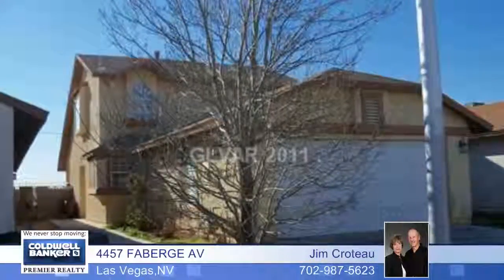Home for sale in Las Vegas, NV | $49,000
It NEEDS work but is a great opportunity for owner occupant or investor, great floorplan that needs some TLC, master bedroom down, additional 1/2 bath, large living room with separate dining area, 2 upstairs bedrooms share jack-n-jill bathroom, ceiling fans throughout, covered patio, PARTIAL garage conversion that added a small workroom or bonus room taking up 1/2 of 1 side of the garage. call L/A with questions